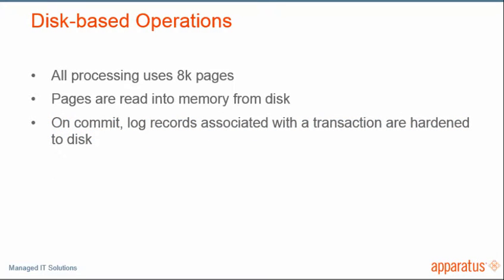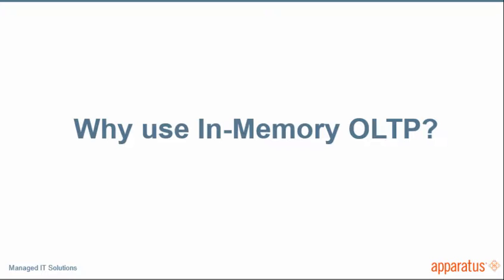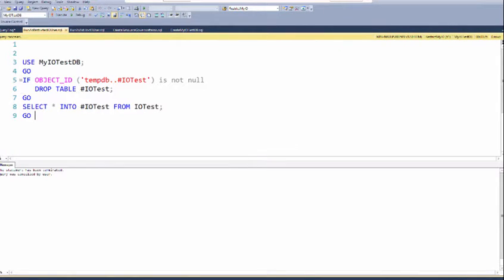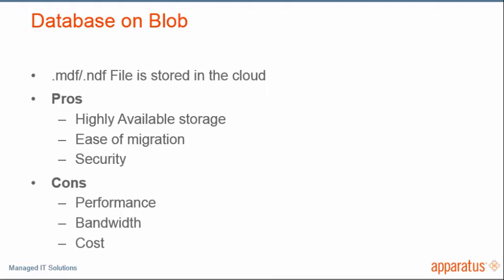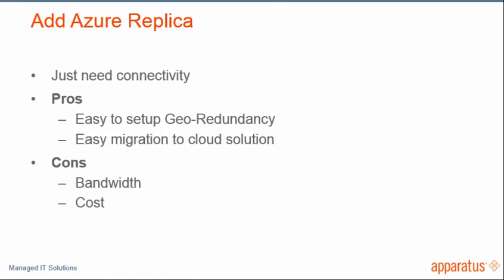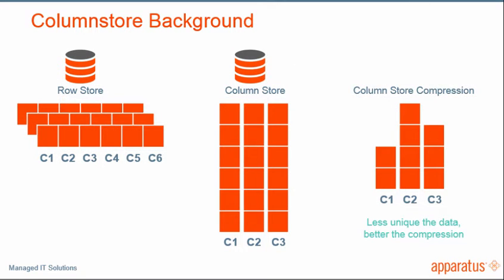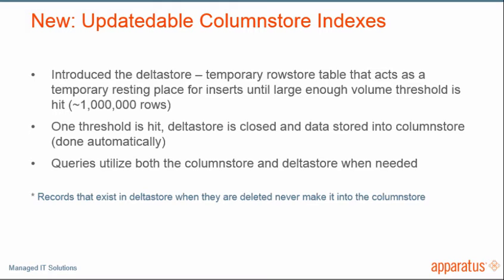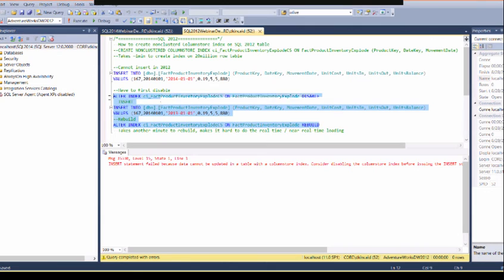2014 SQL Enhancements Webinar | Apparatus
SQL 2014 performance features from Apparatus experts.

The SQL 2014 capabilities they discuss:

SQLDB Performance

SQL and the Microsoft Cloud

Enabling Powerful Business Intelligence

Recorded Aug 28, 2014.